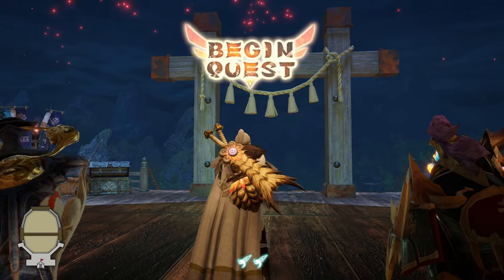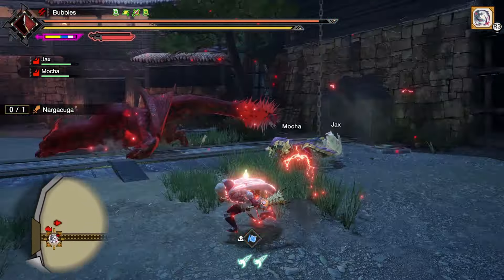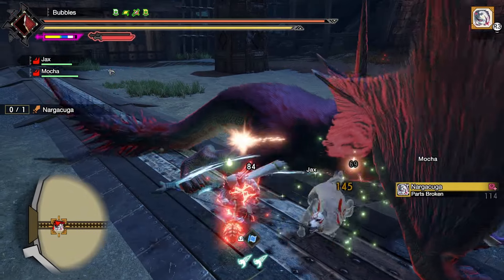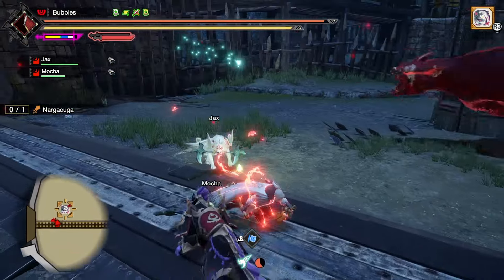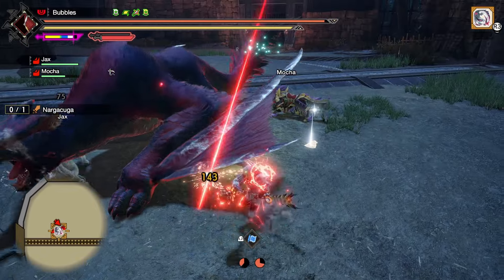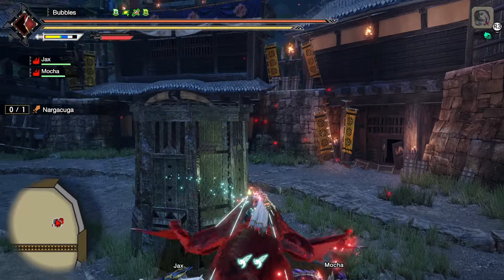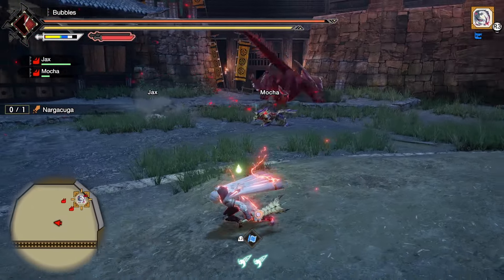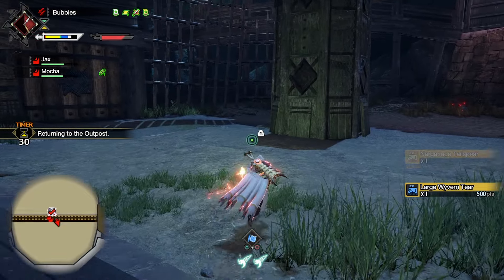Slicing Through A Special Investigation With Dual Blades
Hey Everyone!! Slicing Through A Special Investigation With Dual Blades, In todays video i decided to continue my mini series of going to take on some of my favourite monster matchups but with different weapons. Hope You Enjoy